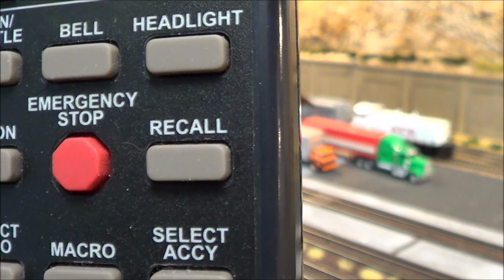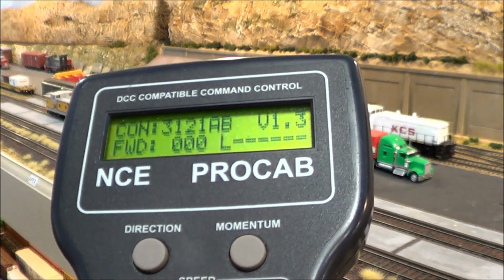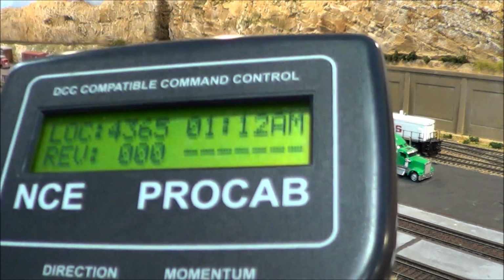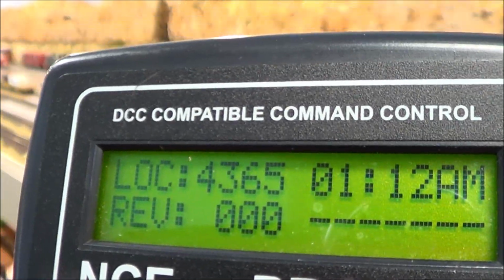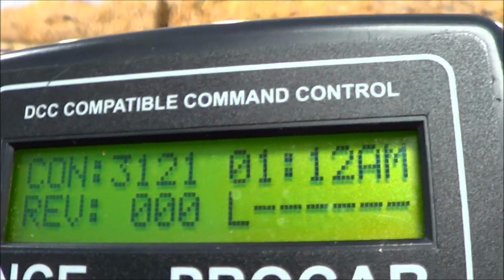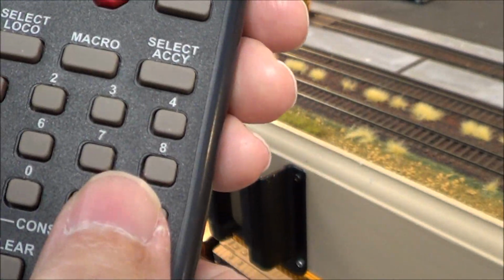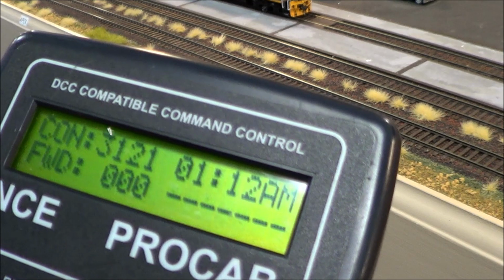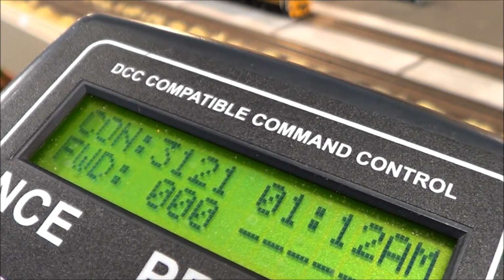NCE DCC Recalls Button on Controller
This video cover the use and setting of the Recall button on the NEC DCC pro cab controller.